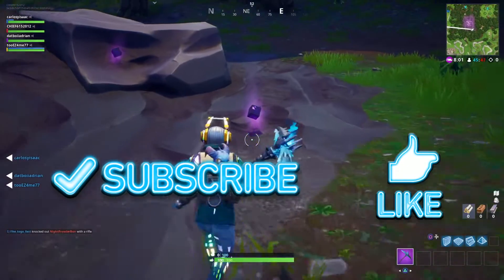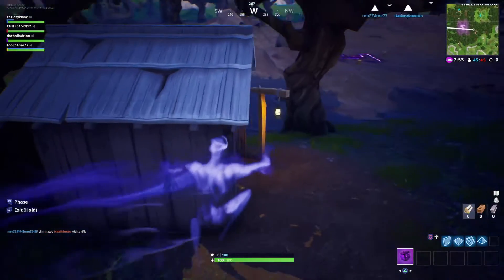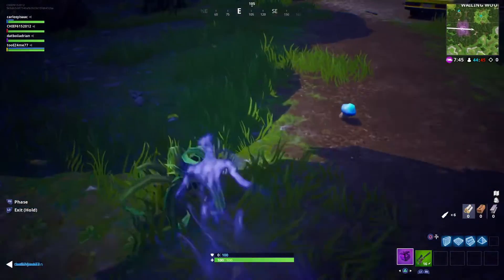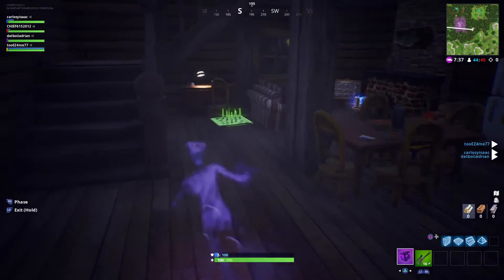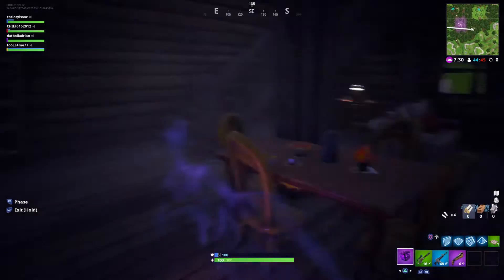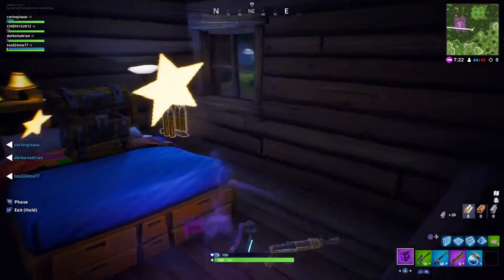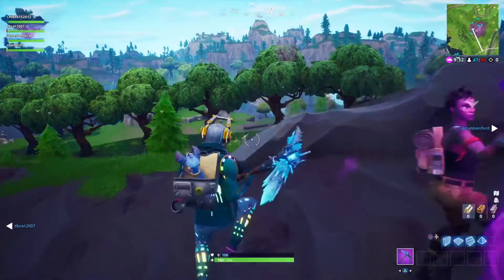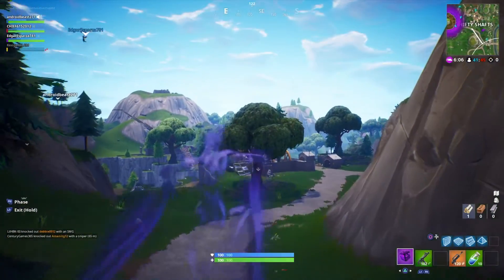Fortnite SHADOW STONES Trick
WELCOME TO THE PREMIER GAMING NETWORK

"Here is some gameplay of the finally updated shadow stones on Fortnite. After a week of speculation they are finally here.